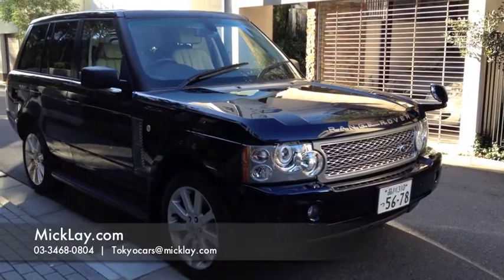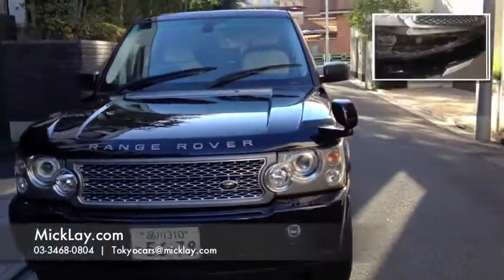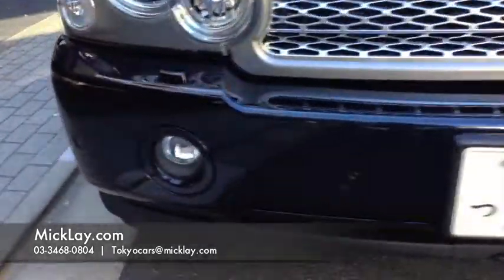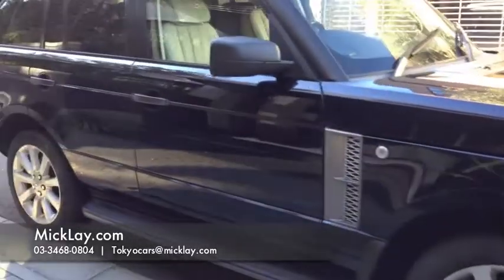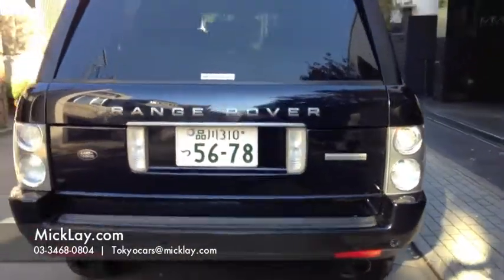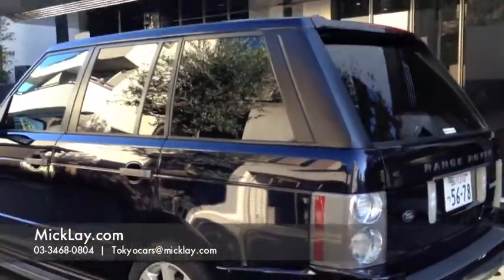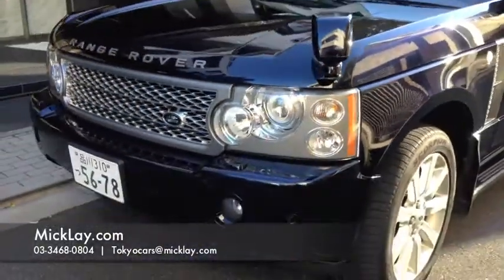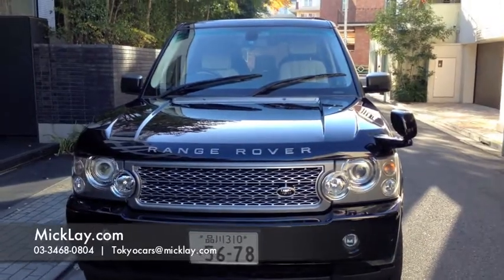Repair and Panel Beating Tokyo Japan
Repair and Panel Beating Tokyo Japan - Are you in need of some car repair work or panel beating in Tokyo Japan. Whether you are planning to use your insurance or just pay cash let us take the hassle out of it for you. We have years of experience dealing directly with the insurance companies, so all you have to do it provide us with your insurance details.

Videos on new and used cars in Japan plus videos of other places, news, issues, businesses, etc in Japan.  Over 25 years in Japan car business.   Cars in Japan - we buy, sell and supply cars to order for persons in Tokyo.  We offer a door to door servicing program to help those busy people who do not have time to take their car to the repair or servicing shop.